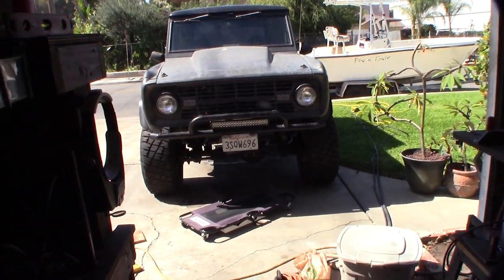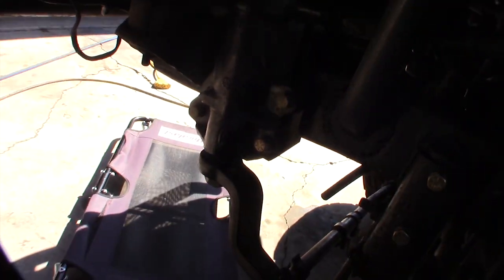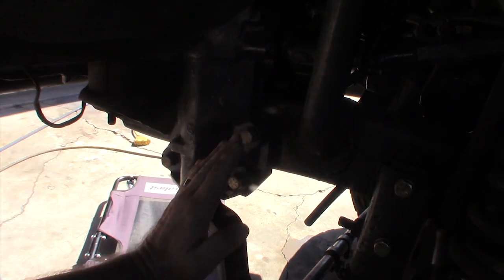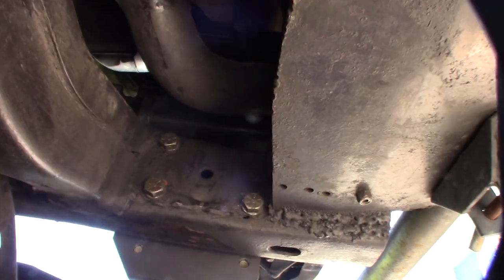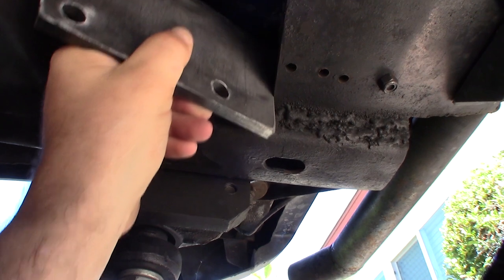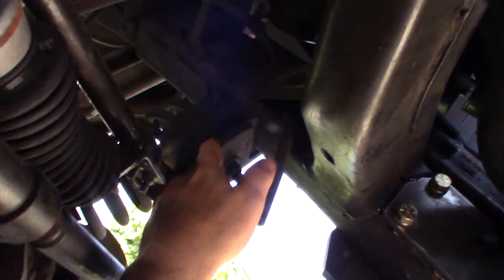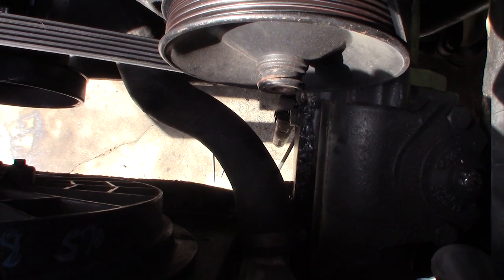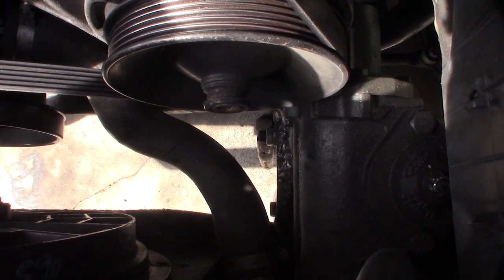Early Bronco Steering Pop Power steering gear Support reinforcement bracket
I noticed my power steering gear twisting the frame and decided to add some support. I have the 4x4x2 rock crawler box. I was getting this popping sound when turning. I could not isolate the sound but adding this support and welding the trac bar bracket seemed to fix it. I have 33" tires.

Support Bracket on Tom's bronco
If you found this video helpful or would like help fund future experiments. please donate below.